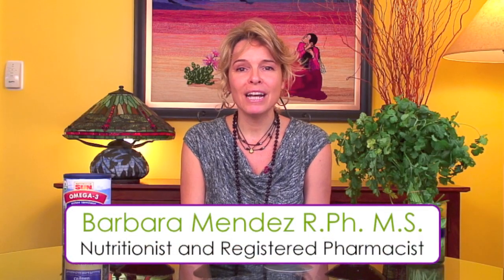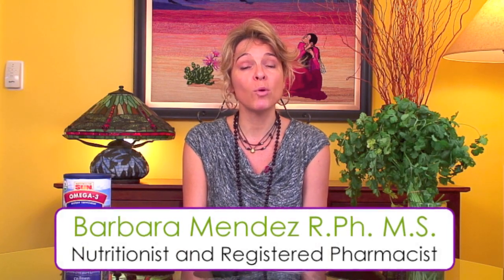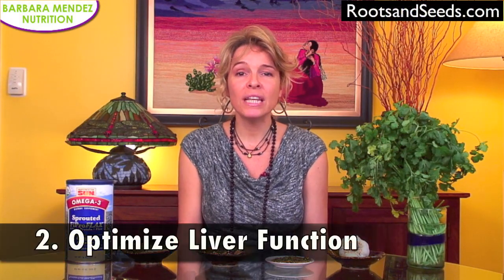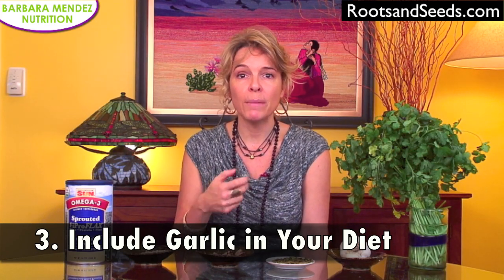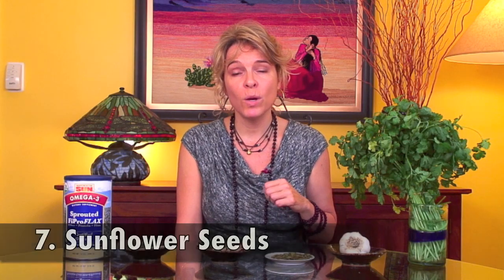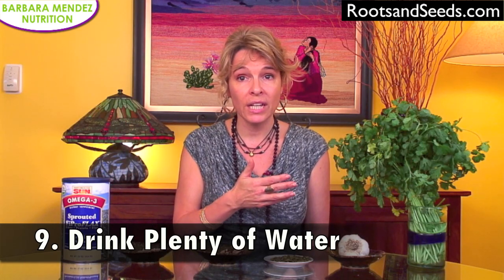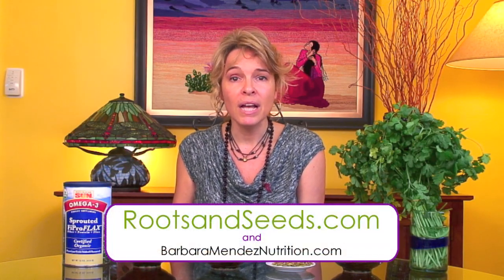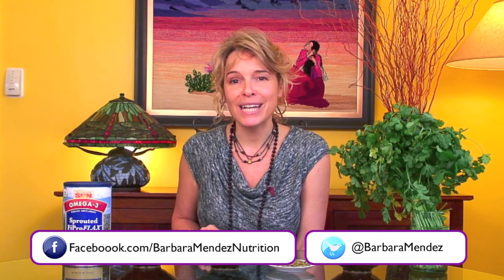Detoxing from Mercury Toxicity: What Foods Help Chelate Mercury?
Hey everybody and happy Monday!

I've got an important Motivational Monday for you today because we are talking Mercury. Not necessarily the mercury in your thermometer, but the mercury that is found in fish.

Heart disease is the number one killer in America and because of this, more and more people are turning to fish as a lean protein source for improved cardiovascular function. While this may have some advantages, it can also be harmful to your health if you are eating too much of the wrong fish.

Mercury toxicity is on the rise and the main culprit is the over-consumption of contaminated fish. Yet, unless you have a blood test to see if your mercury levels are high, you may not be aware that you could be poisoning yourself. Sure, there are symptoms associated with mercury toxicity such as fogginess in the brain and skin rashes, but these are common symptoms that may or may not be related to mercury.

If you eat a lot of fish, have many fillings in your mouth and are demonstrating symptoms that are persistent, then you may want to have your blood check to see if the culprit is mercury.

But do not fear~ A healthy adult can chelate mercury out of their system within three months and it is easy to do. It can be a delicious experience too, as there are some great foods out there that contain nutrients that help to chelate mercury from the system,

In today's video I am going to show you the best foods to include in your diet to help you eliminate mercury. In addition, I am going to share with you one of my favorite pesto recipes that includes most of these foods so you can get yourself healthy in one delicious dish. I got the recipe from a colleague in Colorado and you will absolutely want to try this pesto.